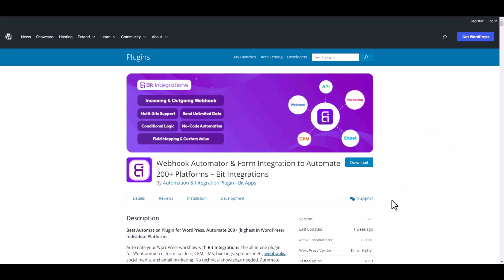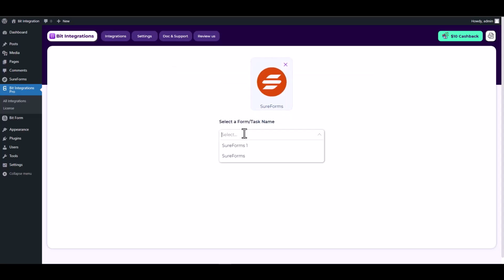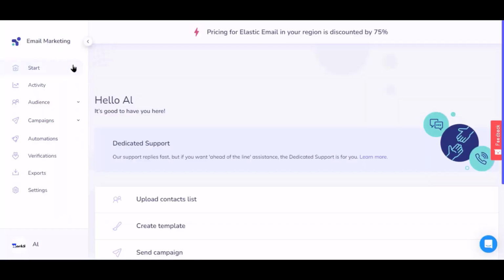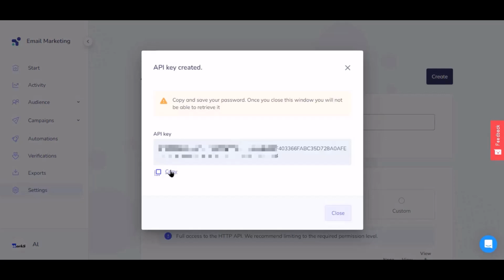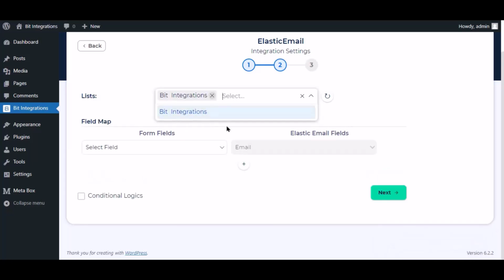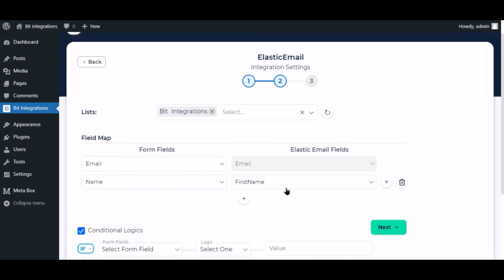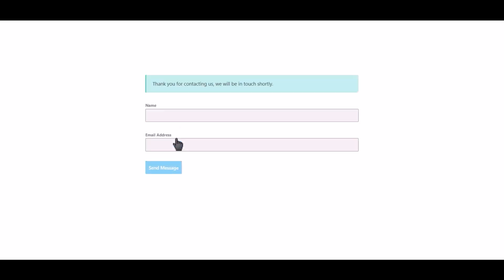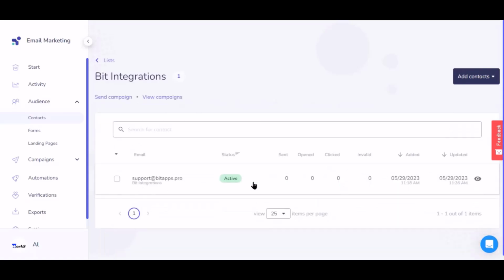Integrating SureForms with Elastic Email | Step-by-Step Tutorial |Bit Integrations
🔗 Integrate SureForms with Elastic Email | Bit Integrations Tutorial

📌 Seamlessly connect SureForms with Elastic Email using the Bit Integrations WordPress plugin! In this tutorial, we'll guide you through the process of integrating these two powerful tools to supercharge your email marketing and communication efforts.

Key Highlights of the Tutorial:
✅ Step-by-step integration guide for SureForms with Elastic Email using Bit Integrations.
✅ Maximize the potential of SureForms and Elastic Email for optimized communication and campaign management.

Ready to revolutionize your email marketing game? Join us in this tutorial to discover how Bit Integrations can help you seamlessly integrate SureForms with Elastic Email, boosting your email campaigns and audience engagement.